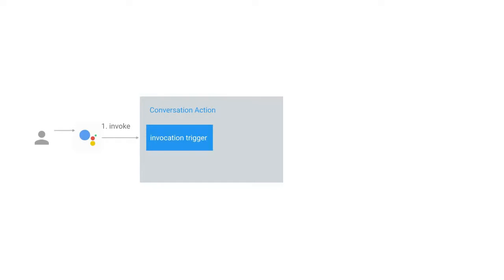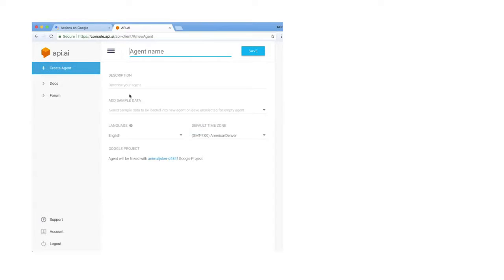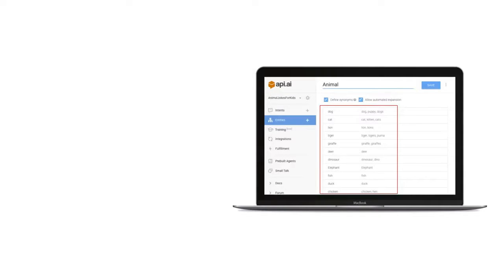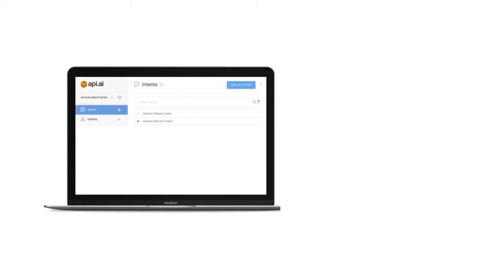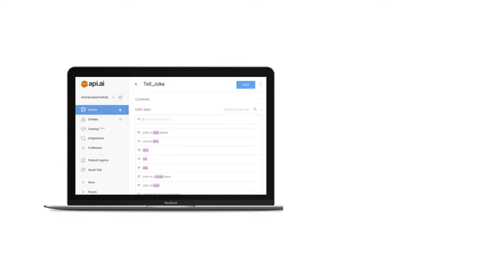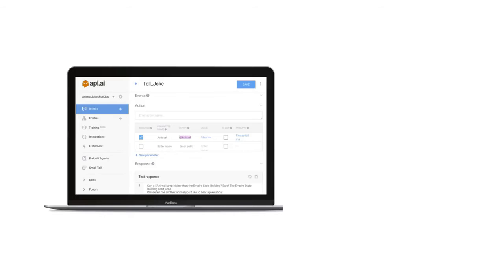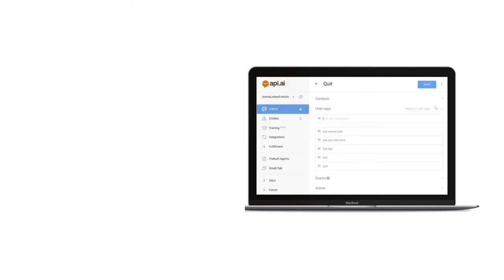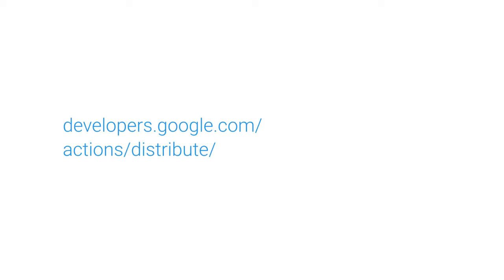How to build an App for the Google Assistant